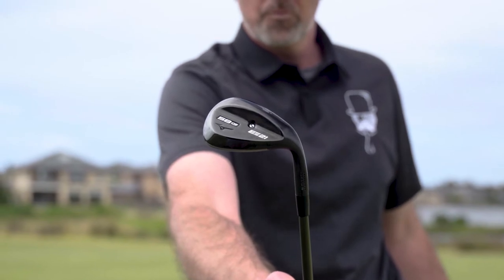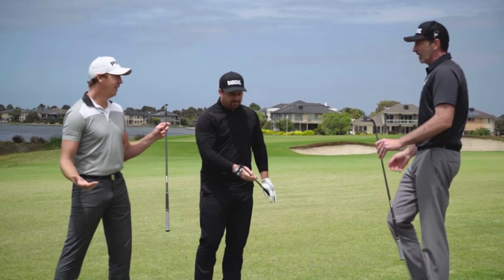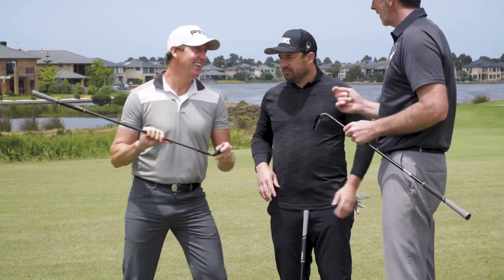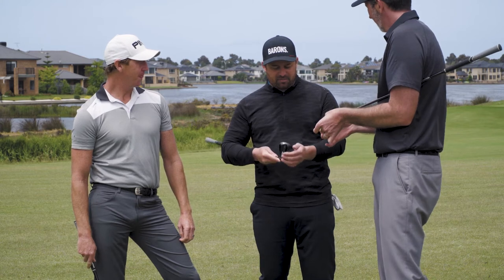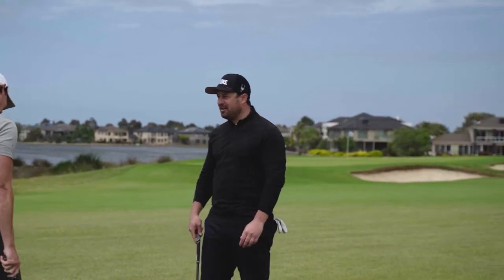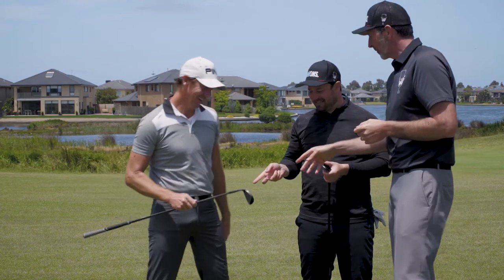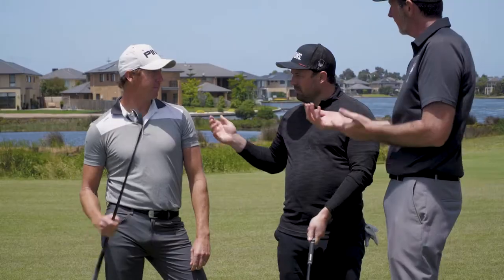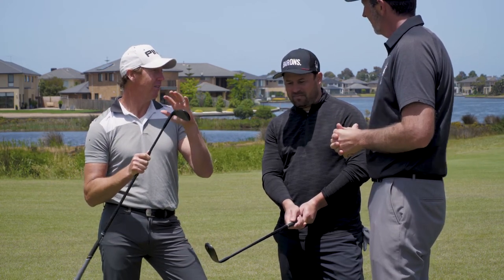The Review: Mizuno ES21 Wedges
The Mizuno ES21 range of wedges claim to be the first with the CG (centre-of-gravity) positioned dead centre of the face. GolfBarons runs them through their paces to find out if that technology makes any discernible difference around the greens.

Where Swing Meets Swagger®
Sign up for our free digital golf and lifestyle magazine, BarønsLife, Tenuous Links Podcast episodes, and other awesome content, delivered to your inbox

GolfBarons® is the only golf show dedicated to the fun yet educational side of the game. We regularly produce tips, myth busting, unique challenges, product reviews, and golf resort experiences for the next generation of golfers.

Currently on Fox Sports, Foxtel On-Demand and Kayo.